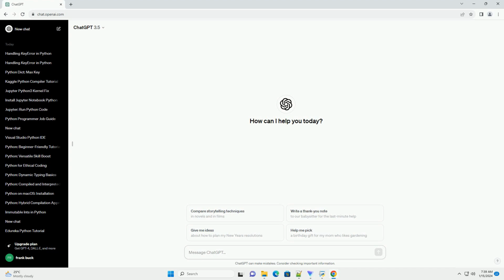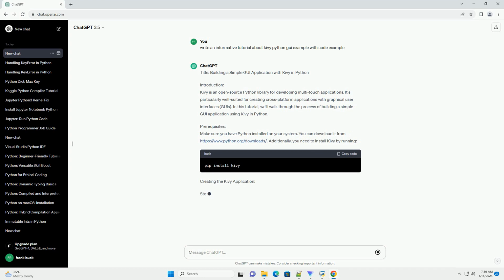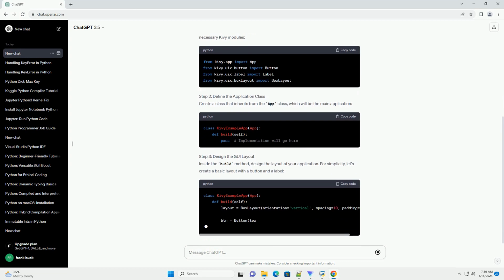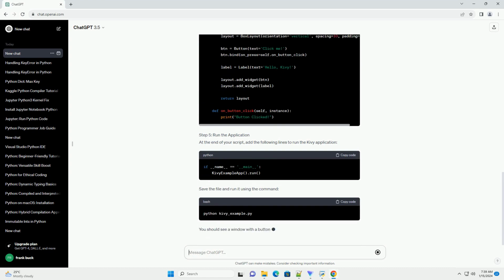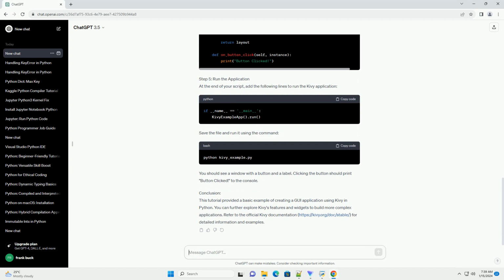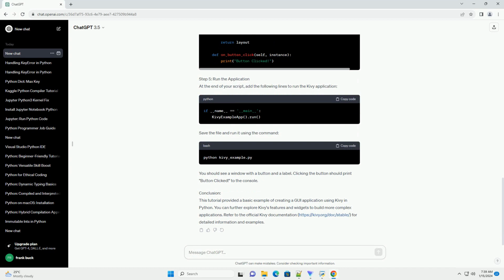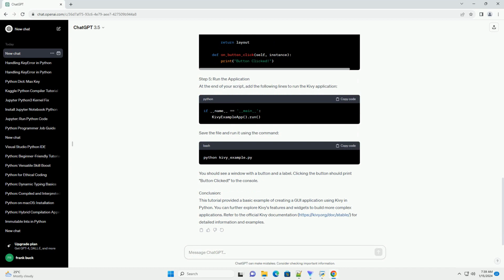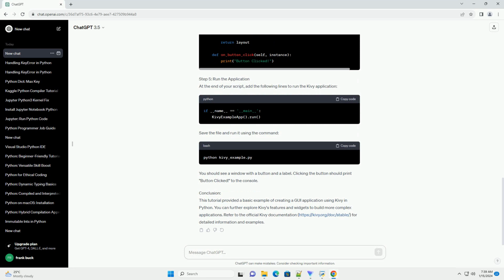kivy python gui example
Title: Building a Simple GUI Application with Kivy in Python
Introduction:
Kivy is an open-source Python library for developing multi-touch applications. It's particularly well-suited for creating cross-platform applications with graphical user interfaces (GUIs). In this tutorial, we'll walk through the process of building a simple GUI application using Kivy in Python.
Prerequisites:
Make sure you have Python installed on your system. Additionally, you need to install Kivy by running
Creating the Kivy Application:
Create a new Python file, for example, kivy_example.py, and start by importing the necessary Kivy modules:
Step 2: Define the Application Class
Create a class that inherits from the App class, which will be the main application:
Step 3: Design the GUI Layout
Inside the build method, design the layout of your application. For simplicity, let's create a basic layout with a button and a label:
Step 4: Implement Event Handling
Define the event handling method for the button click:
At the end of your script, add the following lines to run the Kivy application:
Save the file and run it using the command:
You should see a window with a button and a label. Clicking the button should print "Button Clicked!" to the console.
Conclusion:
This tutorial provided a basic example of creating a GUI application using Kivy in Python. You can further explore Kivy's features and widgets to build more complex applications. Refer to the official Kivy documentation for detailed information and examples.
ChatGPT